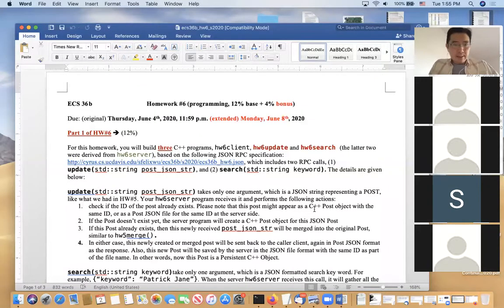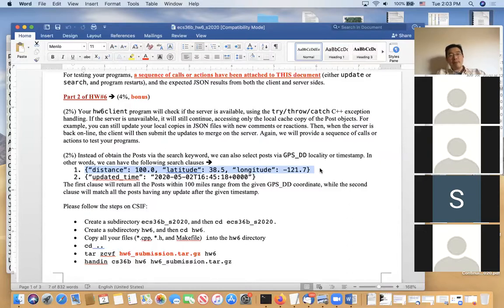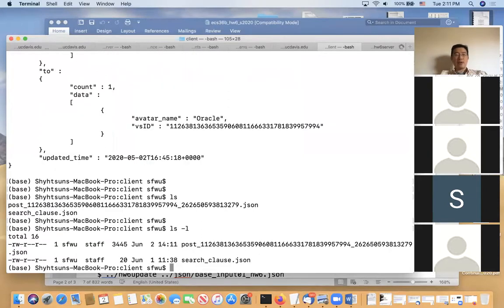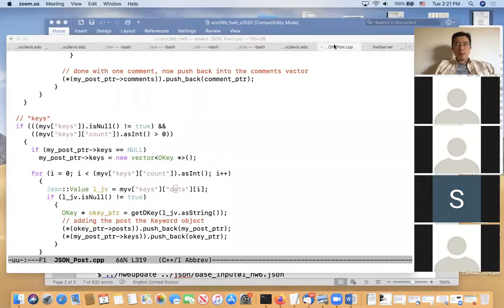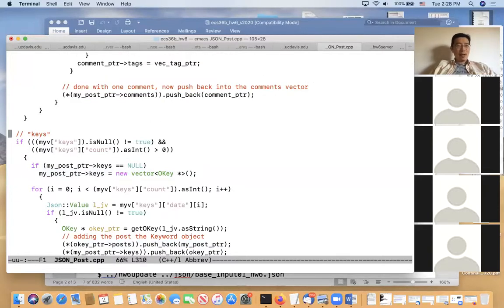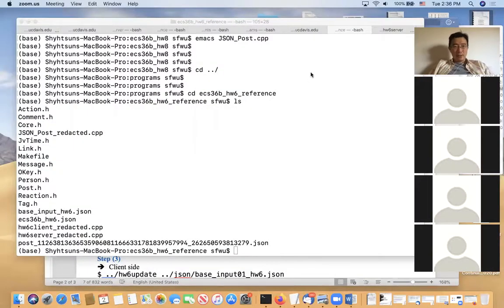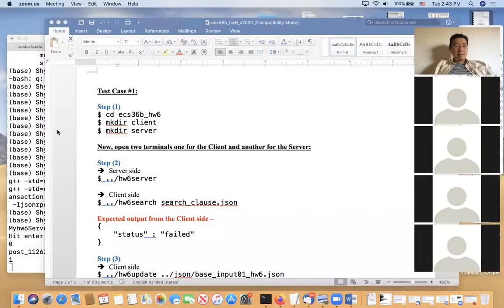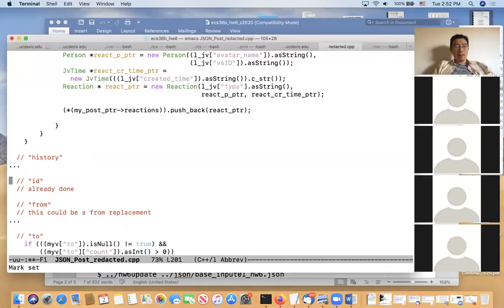ecs36b_zoom 06/02/2020 discussion, mostly hw#6